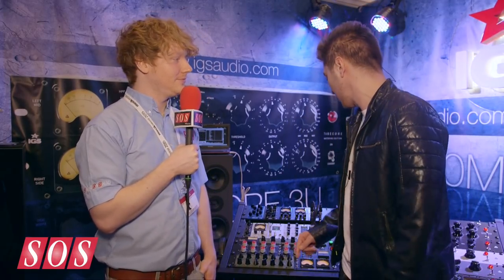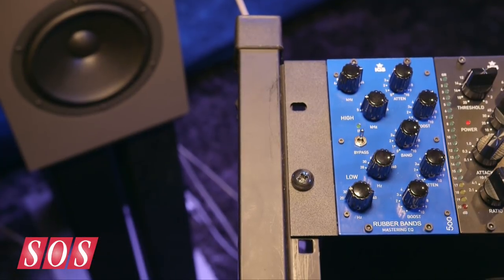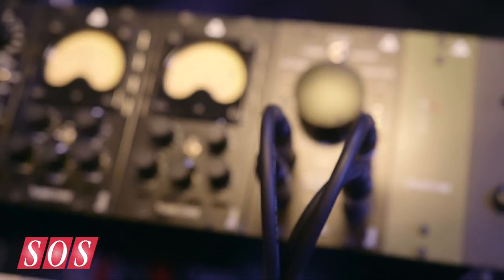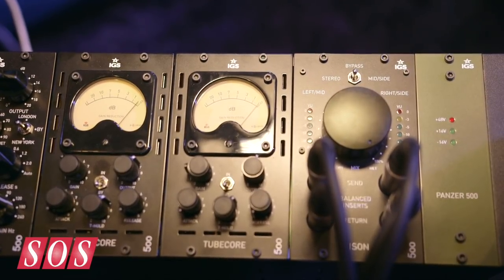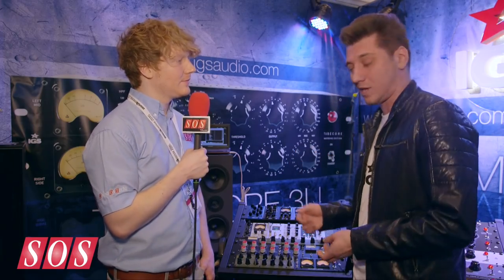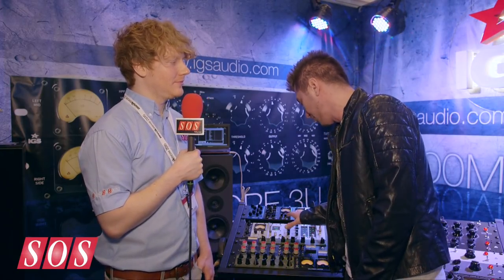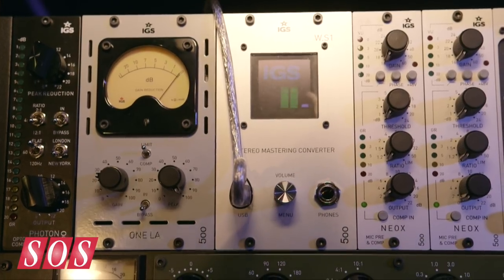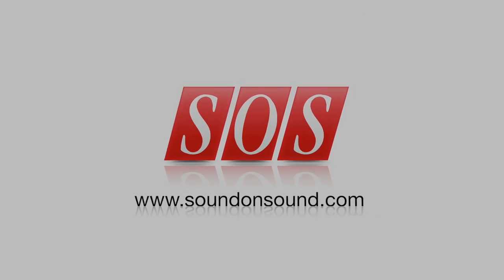IGS Audio 500 Series units - Musikmesse 2015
Rubber Bands, Bison and WS1